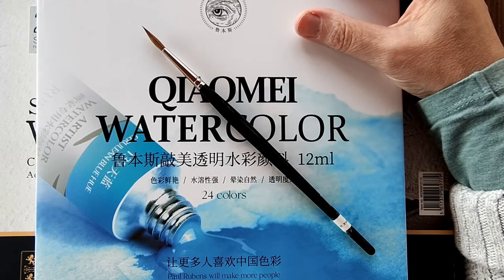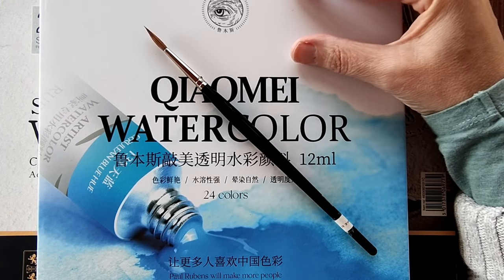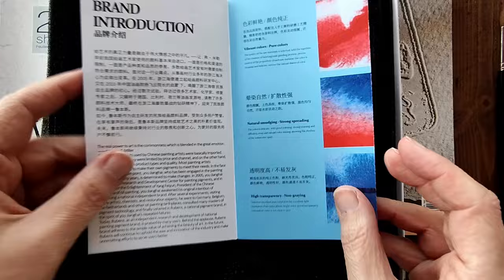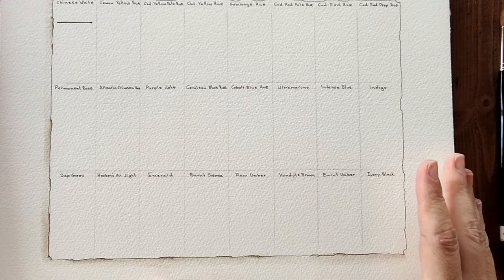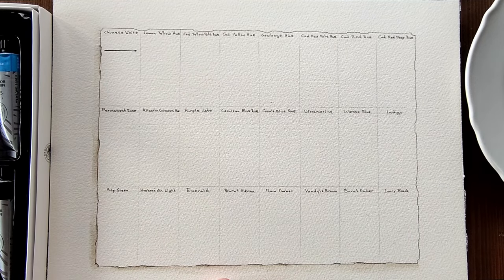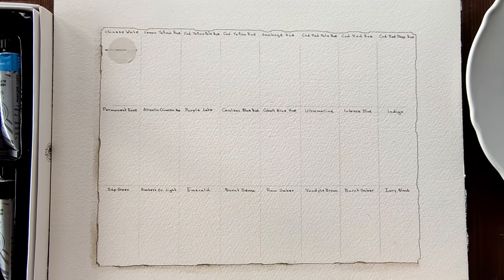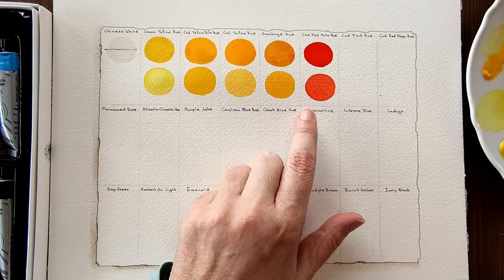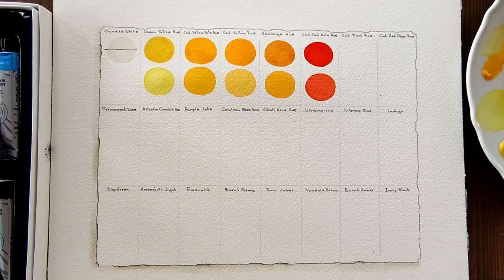Swatching 24 Qiaomei by Paul Rubens Watercolors! 🎨 🌺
Hello sweet friends! Hope you are all well! ❤️ In today's video I am swatching 24 watercolors by the company Paul Rubens! The paints were sent to me to try out and you can find more information about them in the links provided below:
Paul Rubens QIAOMEI Watercolor Paint Set--Watercolor Tubes:

My Etsy shop
xoxo
Lily